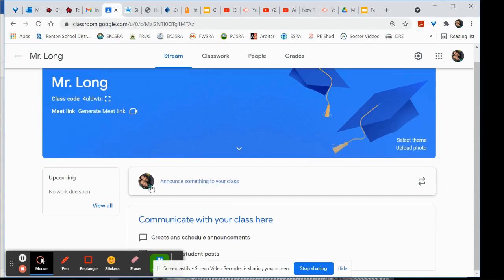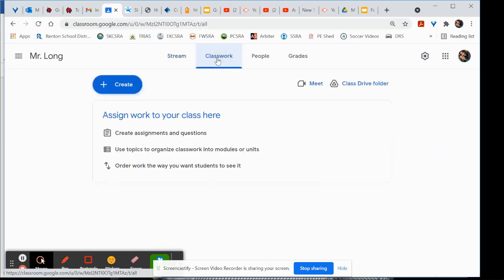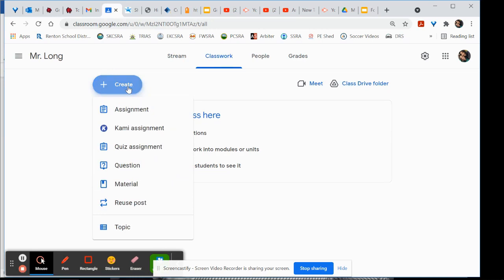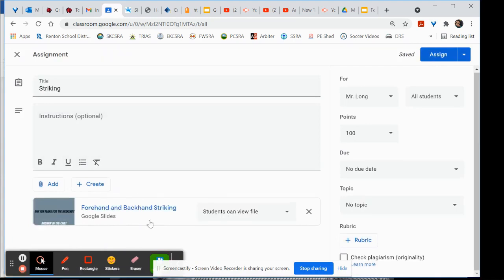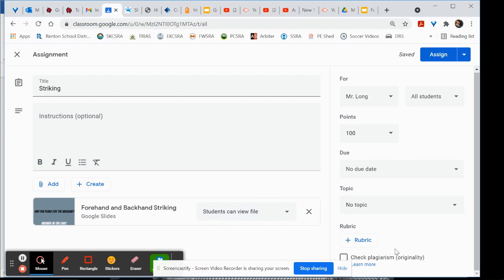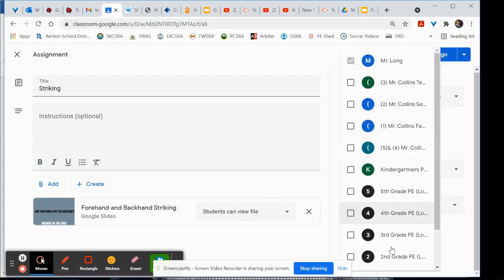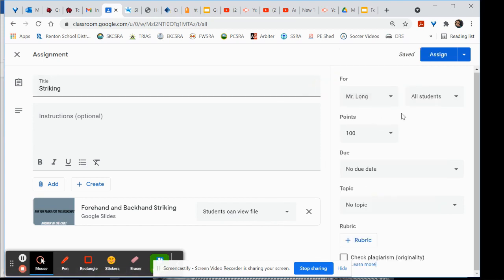Creating Google Slide Deck and uploading to Google Classroom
This is a video about Creating Google Slide Deck and uploading to Google Classroom